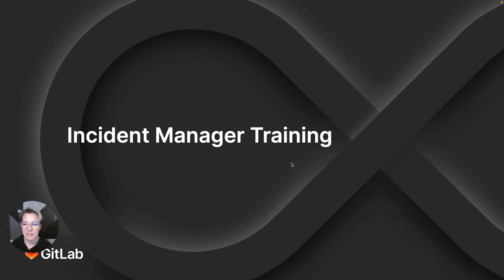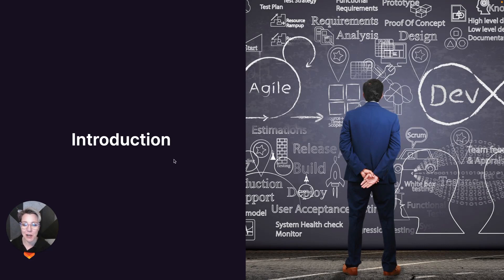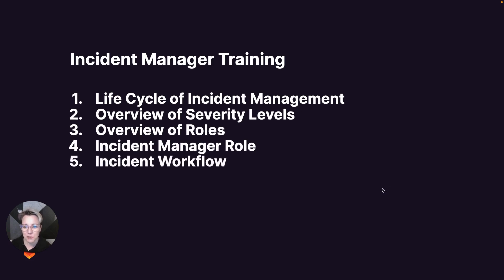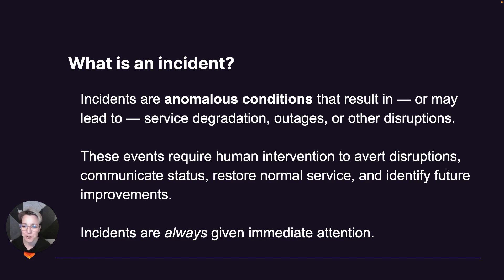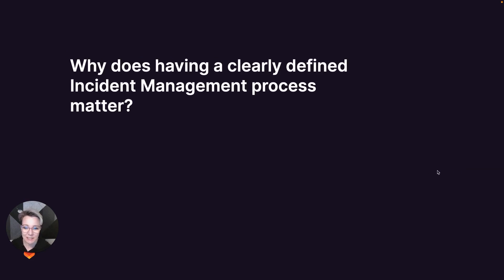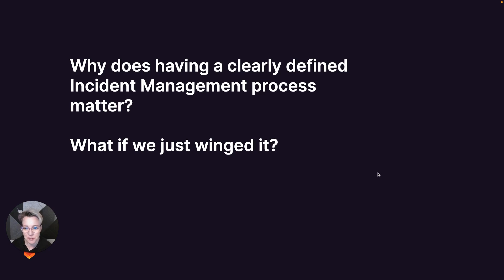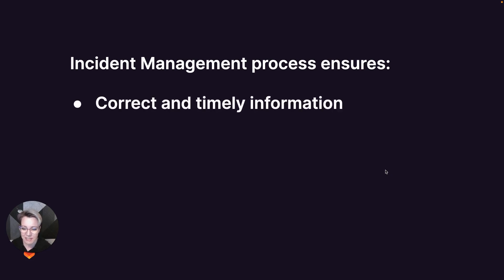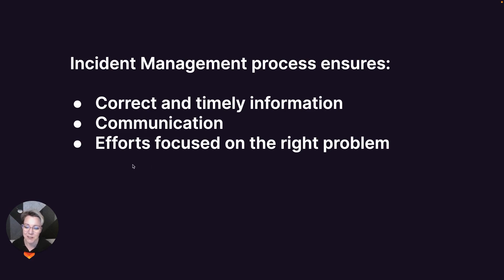Incident Manager Training - Introduction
Introduction video for the Incident Manager LevelUp course